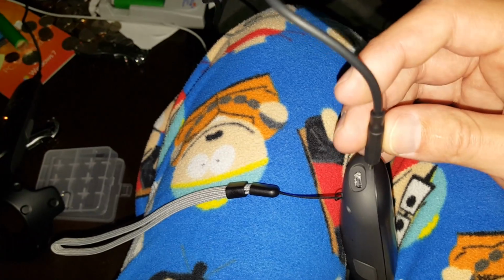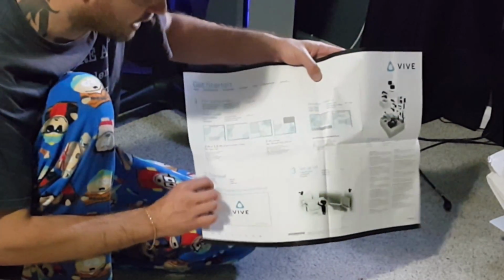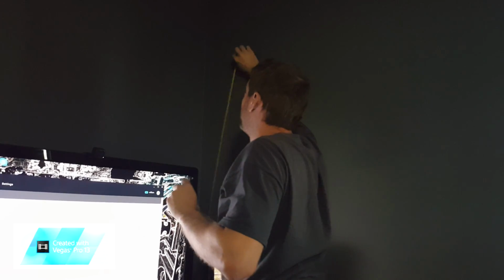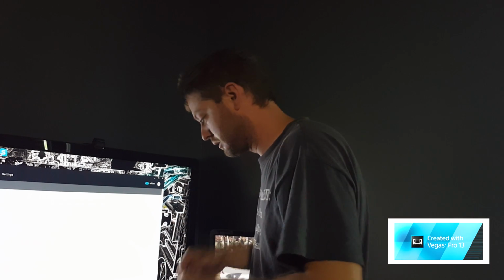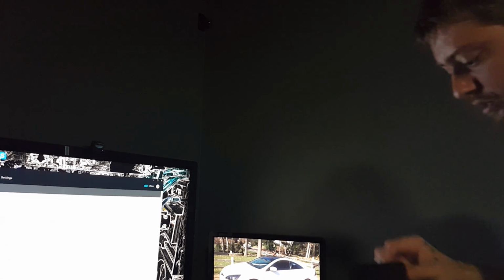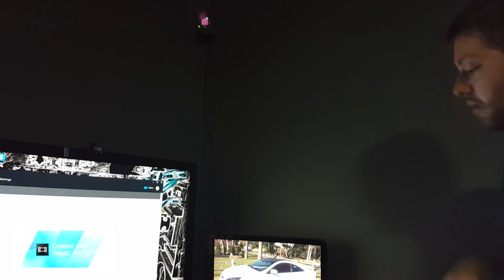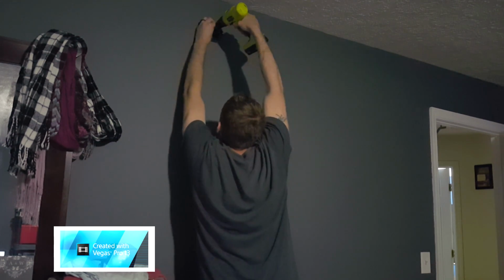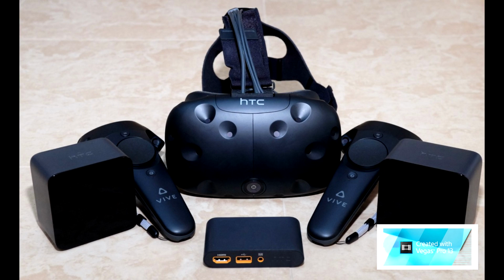HTC Vive VR Room Scale Physical Setup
I will be showing how I set up my room scale HTC Vive and going over some of the things I learned along the way. The vocal three year old is my son Landen:)